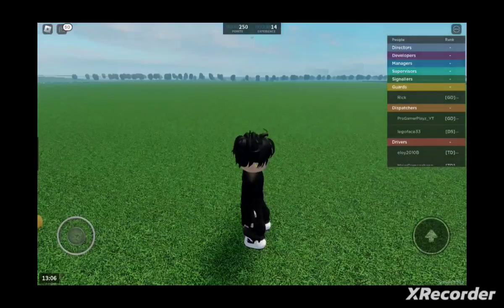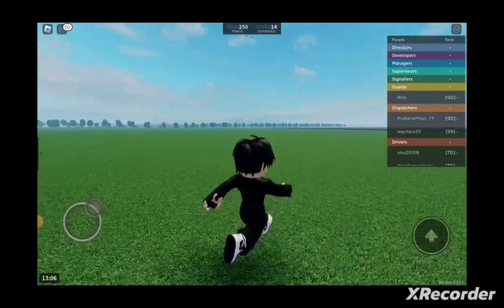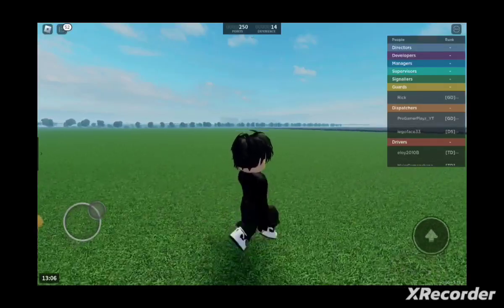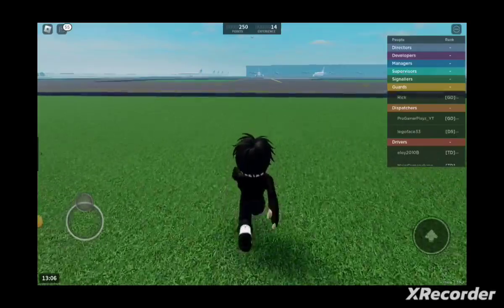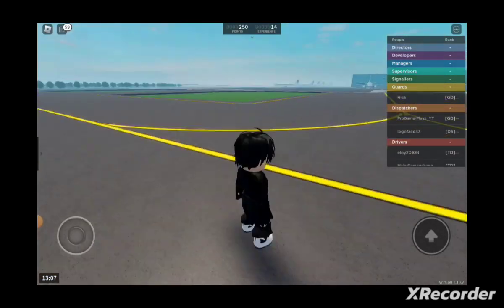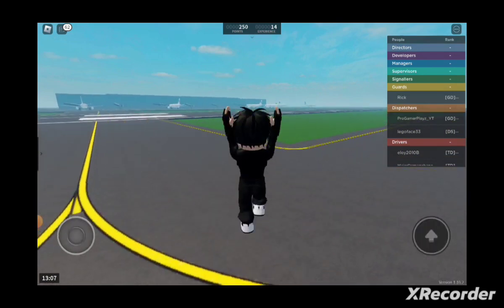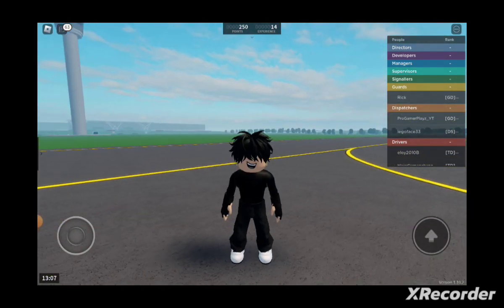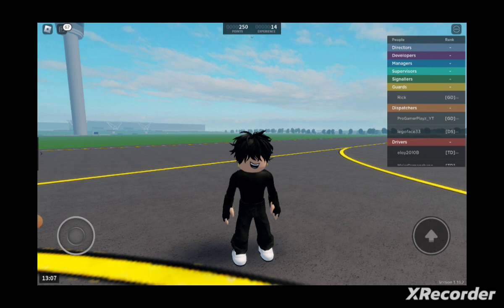1 SECRET ABOUT TERMINAL3)idk why it's so ANNOYING 😡